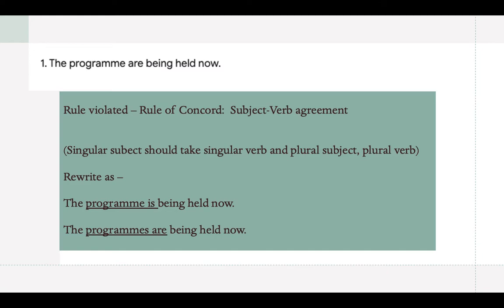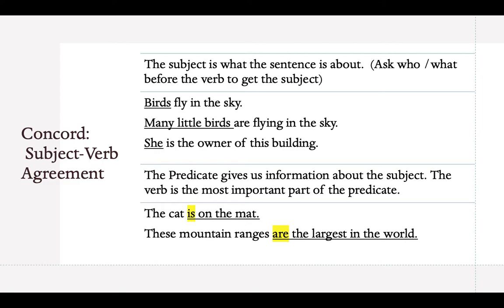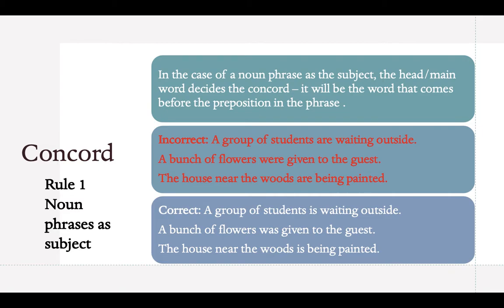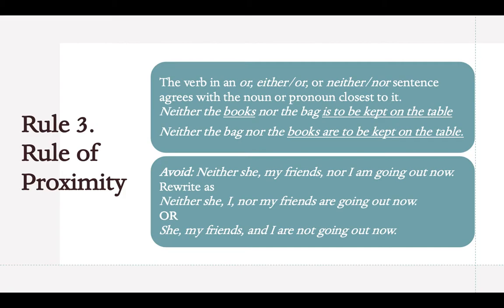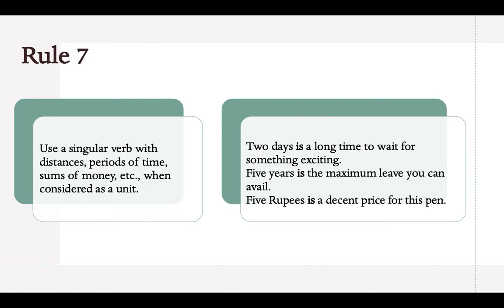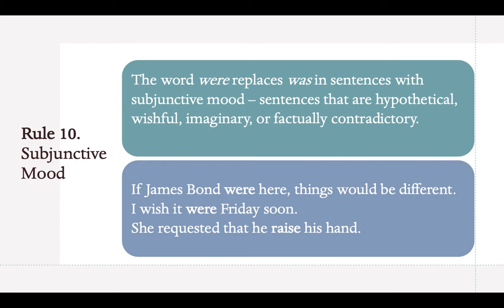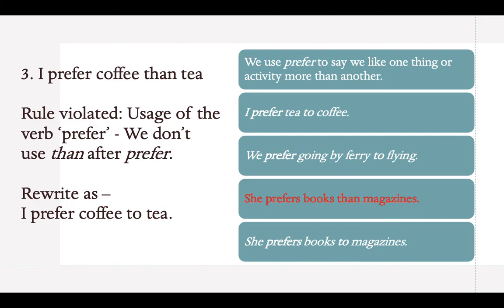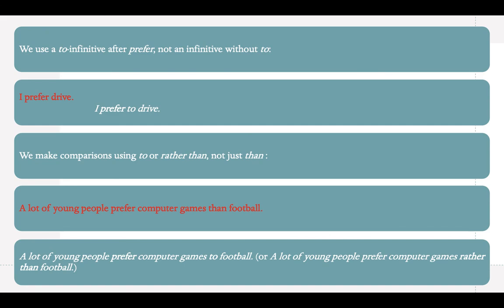Grammar - Common Errors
A discussion on the sentence correction worksheet.